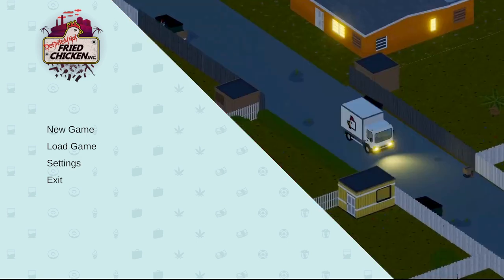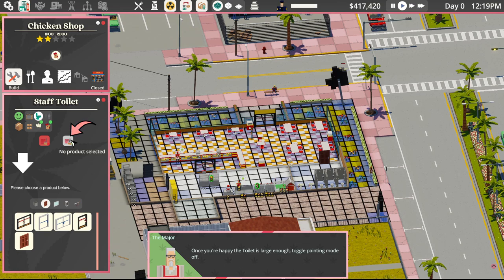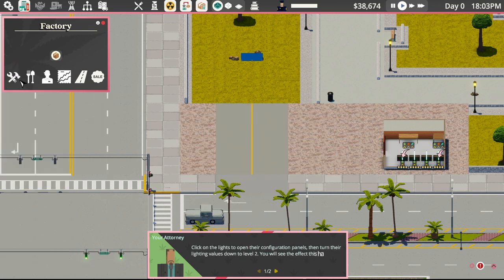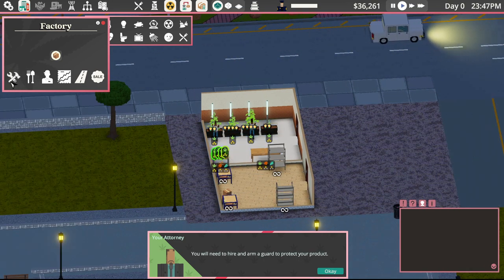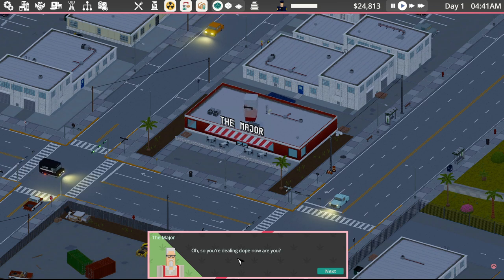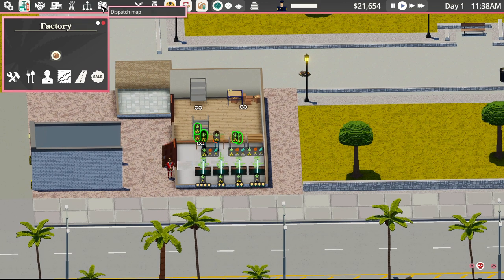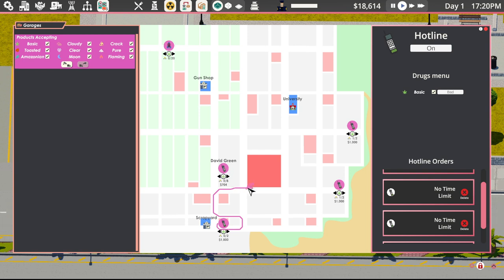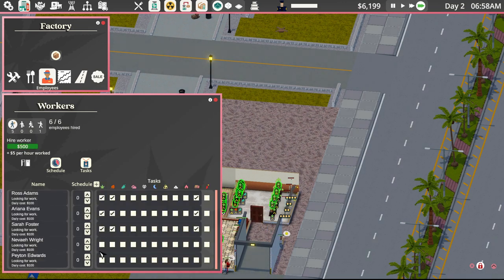Definitely Not Fried Chicken Tutorial and gameplay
Join me as I check out the new upcoming game Definitely Not Fried Chicken.

Definitely Not Fried Chicken is a business management sim with a Twist! Grow your drugs trade through legitimate fronts by managing both sides of the business. Acquire new "businesses", meet new clientele, Develop more potent narcotics, make lots of money and leave a city in ruin!